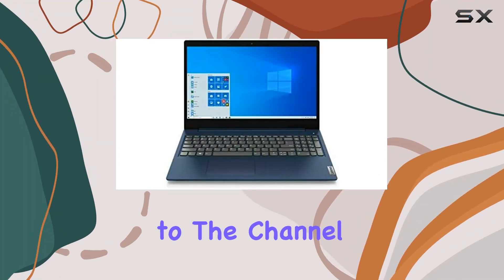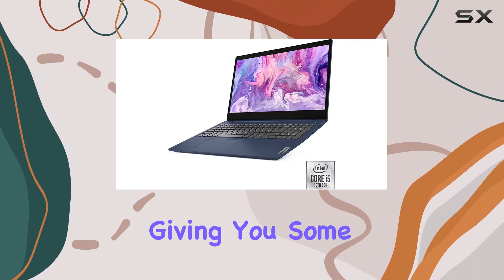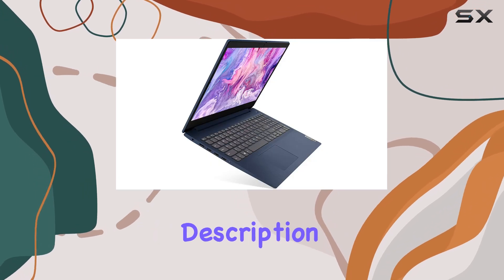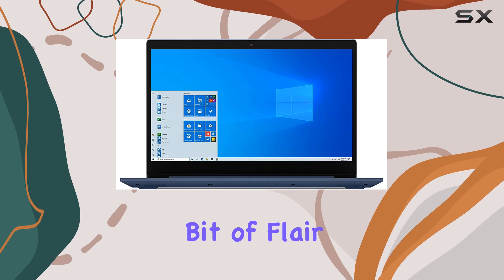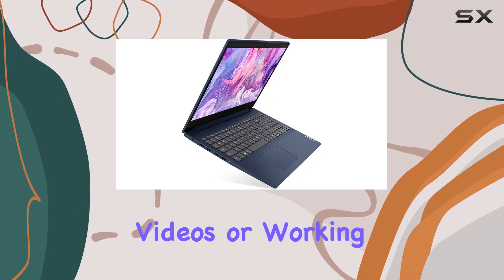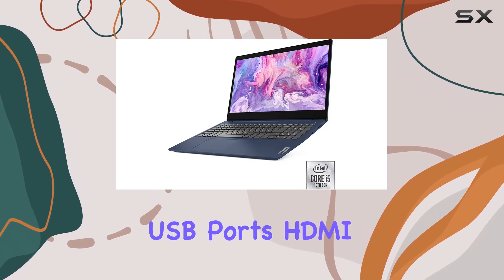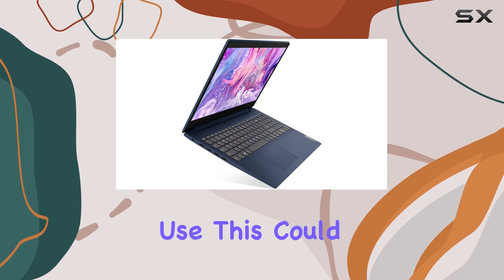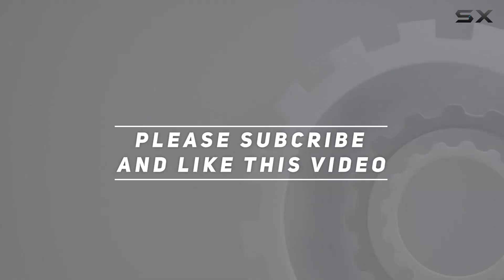Lenovo IdeaPad 3 15" Laptop: Unboxing and Performance Overview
0:00 Intro
0:06 Review

Things that we mentioned in this video:
Lenovo IdeaPad 3 15" : B08F3S1L67